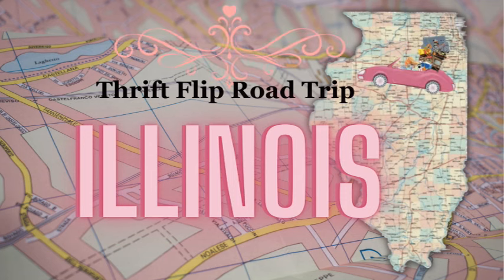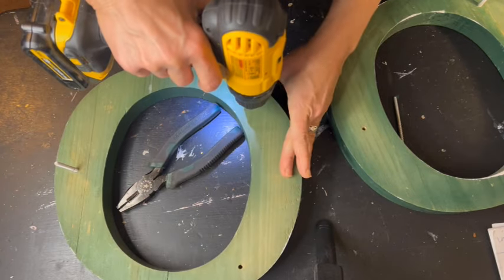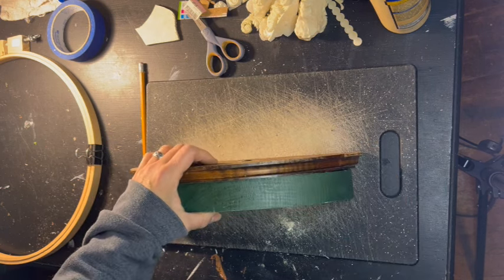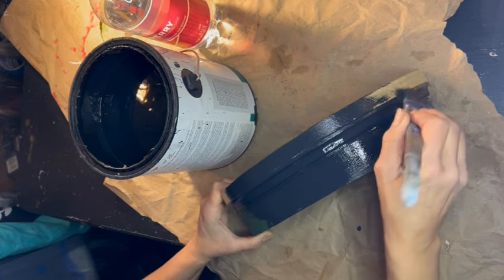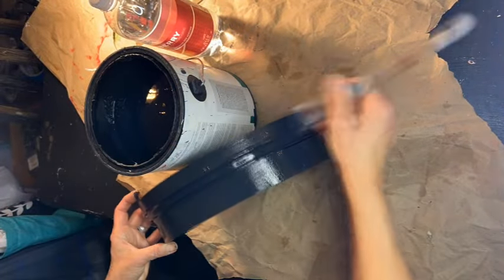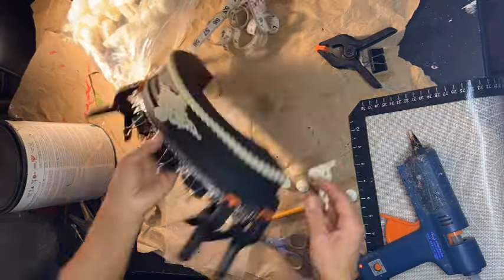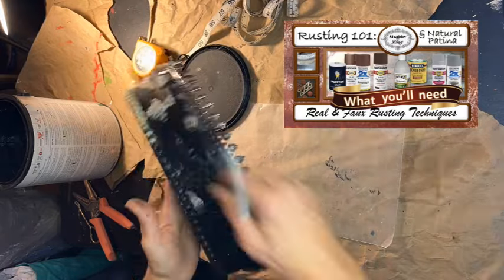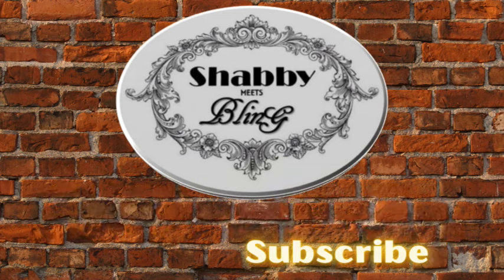DIY Shabby Chic Home Decor / Thrift Flip Road Trip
DIY Shabby Chic Decor. Tonight I am thrifting three random items to DIY one shabbychicdecor wall piece. I will then use embellishment items such as dollartree metalribbon to make this project come to life.

These are a couple of the videos in which I show you how to create rust finishes
This was also a thriftfliproadtrip video.